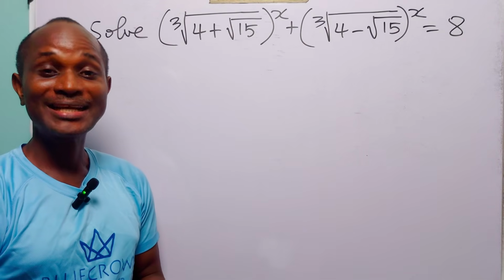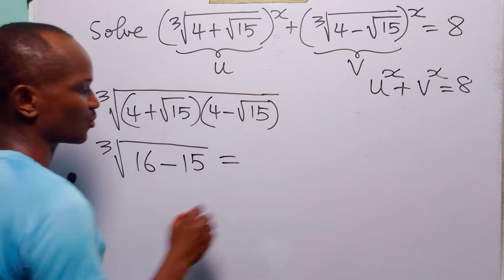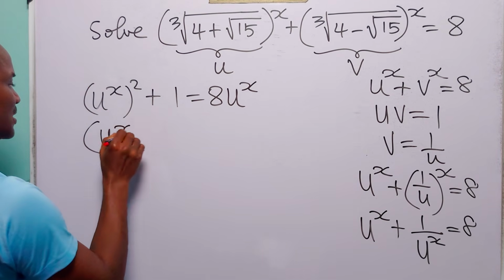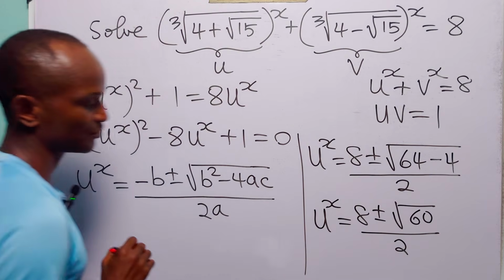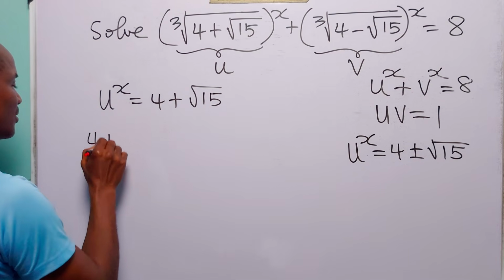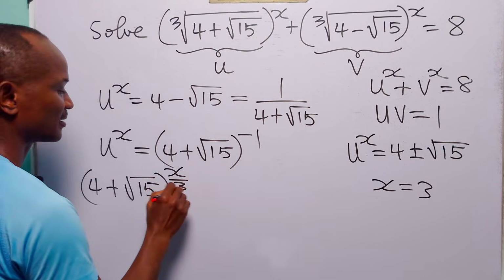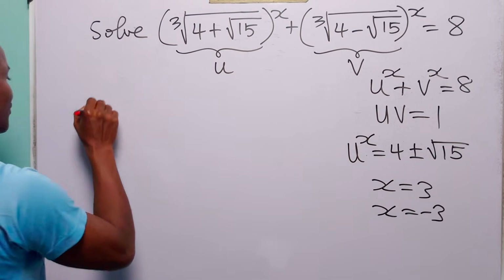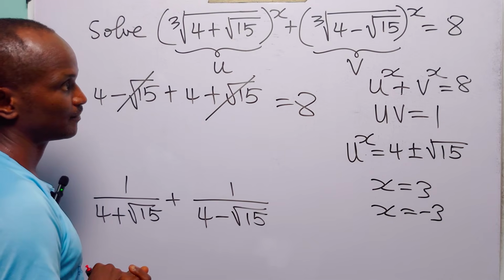Most Students Struggle With This Exponential Equation. Can You Solve it?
In this math tutorial we solve the exponential equation ∛((4+√15)^x)+∛((4-√15)^x) = 8 — an exponential equation with nested surds and cube roots that looks completely intractable at first glance. The entire solution flows from one beautiful observation: if we let u = ∛(4+√15) and v = ∛(4-√15), then uv = ∛((4+√15)(4-√15)) = ∛(16-15) = ∛1 = 1. This means v = 1/u, so the equation becomes u^x+1/u^x = 8. We form the quadratic (u^x)²-8(u^x)+1 = 0, solve for u^x, and find x, and verify all solutions. Every step is explained clearly from start to finish.

The key insight — that (4+√15)(4-√15) = 1 making the two bases perfect reciprocals — is the observation that transforms an apparently impossible equation into a clean and elegant quadratic. Once you see it the whole problem dissolves immediately.

What you will learn:
How to let u=∛(4+√15) and v=∛(4-√15) and show that uv=1
Why uv=1 means v=1/u and transforms the equation to u^x+1/u^x=8
How to substitute t=u^x to form the quadratic t²-8t+1=0
How to solve the quadratic for t and recover x using logarithms
How to verify all solutions in the original equation
How to recognise and exploit conjugate surd pairs in exponential equations

This type of conjugate surd reciprocal observation is a favourite in math olympiad competitions, IB Mathematics Higher Level, A-Level Further Mathematics, college entrance examinations, and advanced high school algebra courses. Recognising that two conjugate surds multiply to give 1 is one of the most powerful and elegant instincts in competitive mathematics.